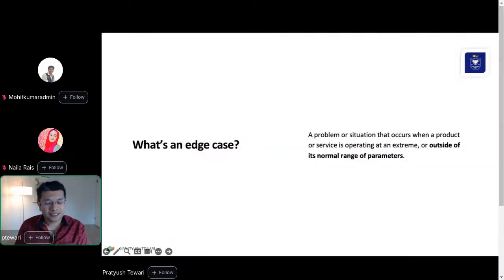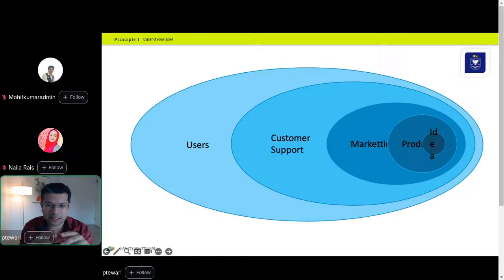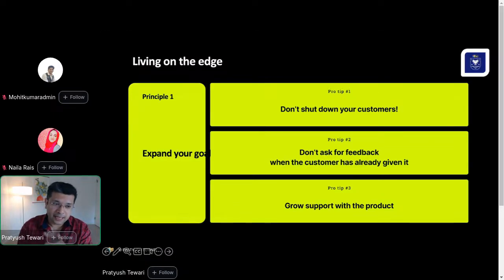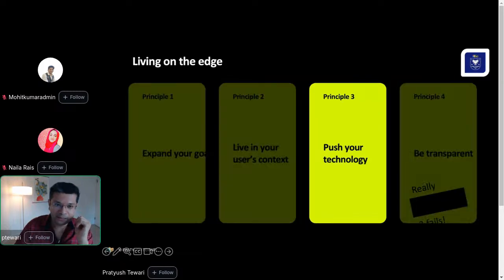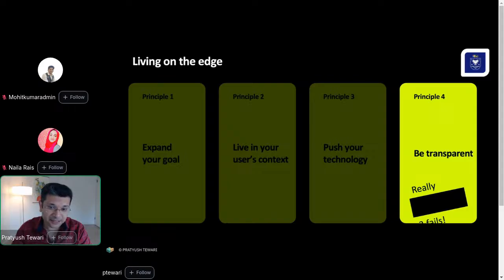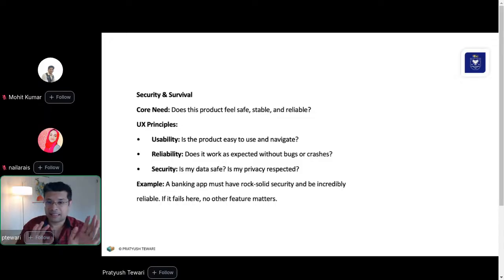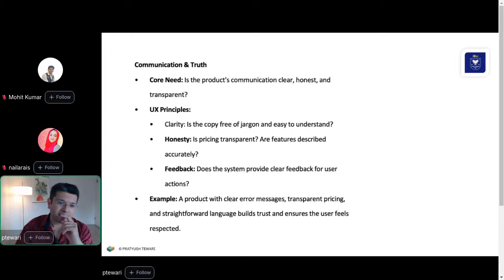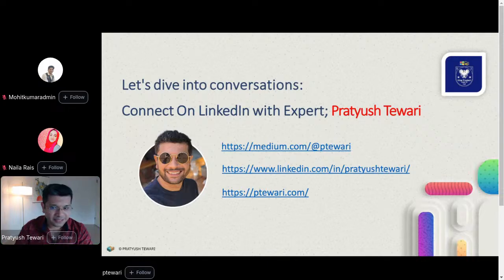Episode 7 | Microsoft Fabric Thursday Expert Series - 2025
Session Title: Chakra System for UX: Designing Mindfully in the Age of AI and Cloud

Session Description:
As AI, IoT, and cloud technologies converge to reshape digital experiences, the need for ethical, sustainable, and human-centered UX design is more urgent than ever. This talk introduces Conscious UX Design through the lens of the Chakra System an ancient Indian framework connecting human well-being to energy centers. Each of the seven chakras security, creativity, self-esteem, compassion, communication, insight, and spiritual connection offers guiding principles for crafting UX that addresses not just usability, but emotional, mental, and social health.

By applying these principles, designers can promote ethical choices, reduce cognitive strain, and build digital products that resonate deeply with human values. This session positions Conscious Design as an evolution of traditional methods like Contextual, Lean, and Agile Design, with a stronger emphasis on social and environmental impact.

Featuring real-world use cases such as AI-enhanced pathology prediction and voice technology, the talk makes a compelling case for UX that is not only context-aware but also compassion-driven. Ideal for designers, developers, and tech leaders, this session will demonstrate how aligning UX with mindful frameworks can lead to more responsible and empowering digital ecosystems.

Be Ready to Engage:
Bring a notepad – this is a content-rich session!
Submit your questions beforehand via Comments.

About Speaker:
Pratyush Tewari
LinkedIn of Speaker:
Head of UX Design | Conscious Design leader | Goldman Sachs, JPMorgan Chase, VTS, BBS

Pratyush Tewari is a seasoned Principal Product Designer with over 15 years of experience leading digital transformation and product innovation across B2B and B2C SaaS industries. With deep expertise in UX strategy, AI-driven design, and enterprise-scale design systems, he has successfully driven user experience enhancements and business growth at organizations like JPMorgan Chase, VTS, and Blue Book Services. Pratyush is known for his strategic leadership, hands-on AI prompt engineering, and a strong track record of delivering high-impact, user-centric solutions across financial services, real estate, and communications sectors. He holds a Master's degree in Human-Computer Interaction from Carnegie Mellon University and is an award-winning design mentor and speaker.